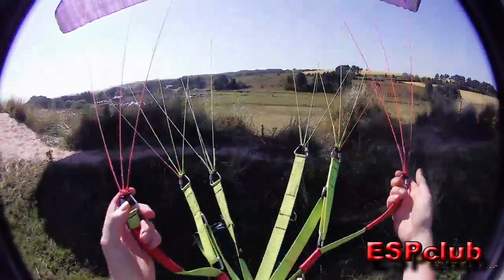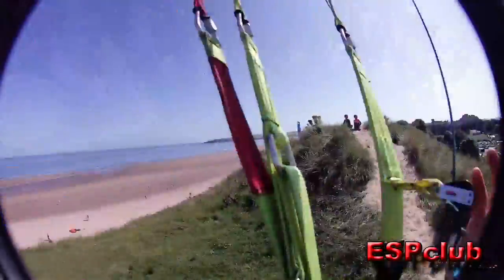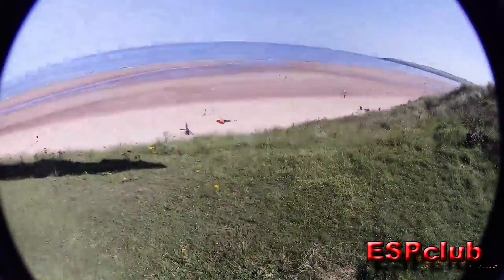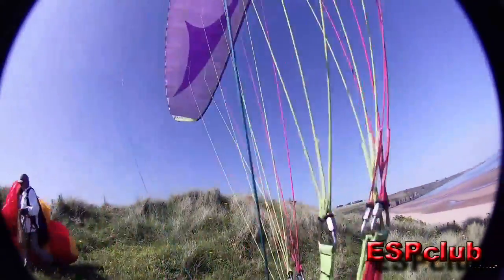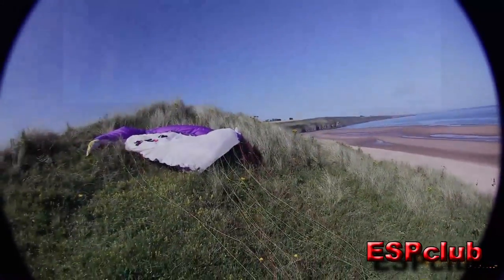LightAirGND Fly 01